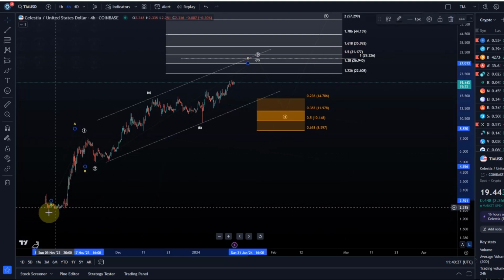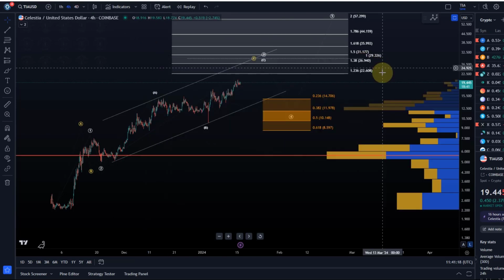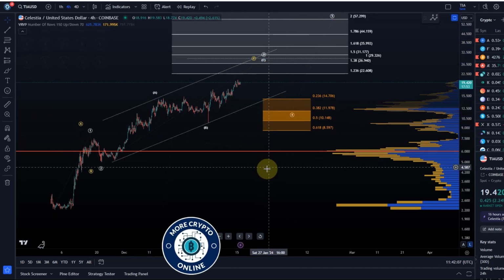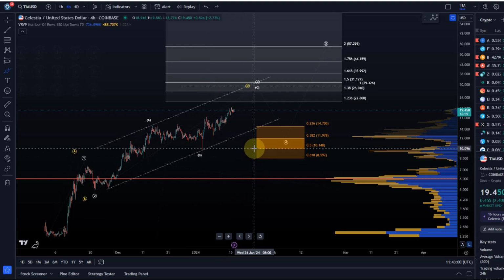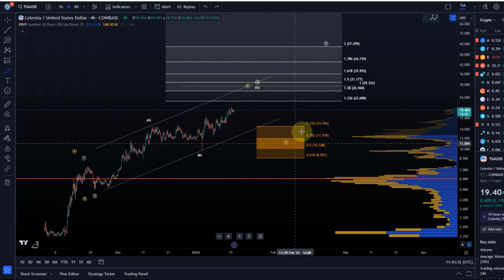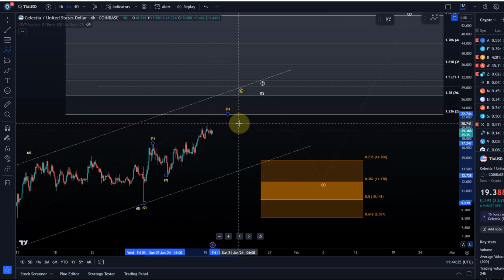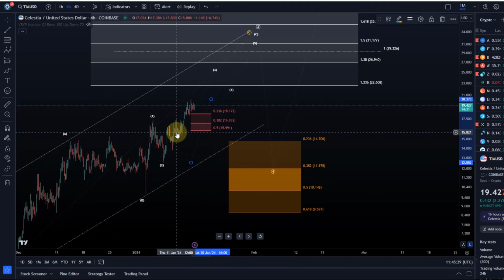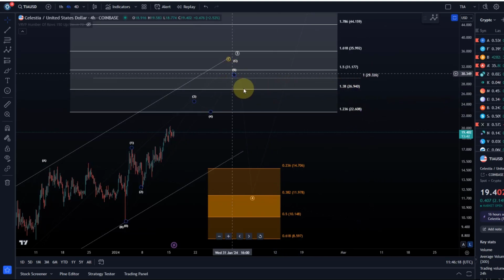Celestia TIA Price News Today - Elliott Wave Price Prediction & Technical Analysis, Price Update!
Trade on Coinbase:
Receive $10 in BTC (see terms on website):

Trade on Kucoin:
Receive a 20% fee discount:

Trade with Trading212:
Receive shares worth up to $100: